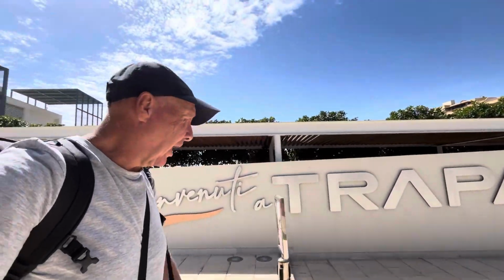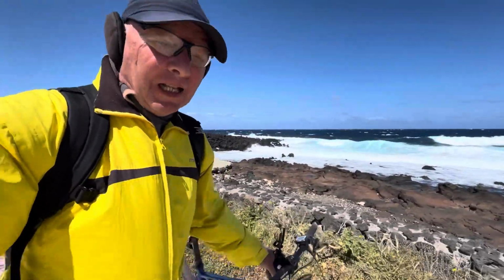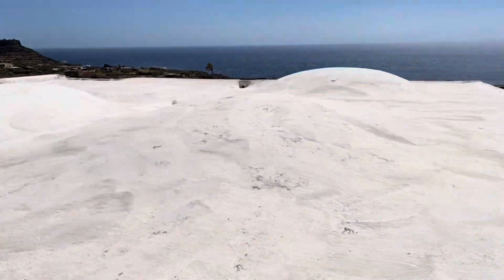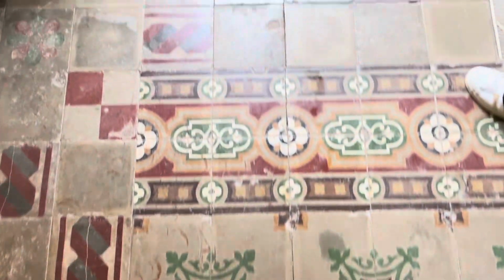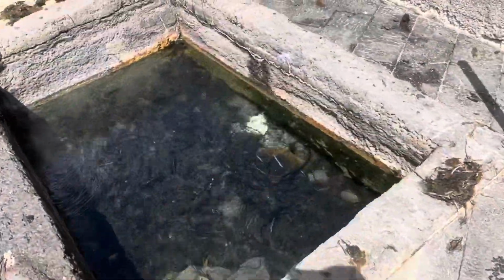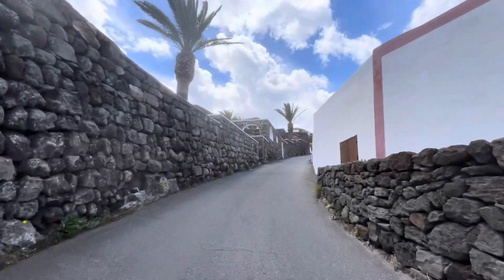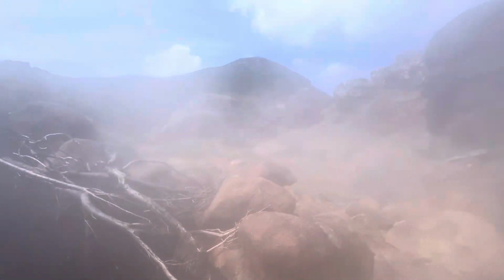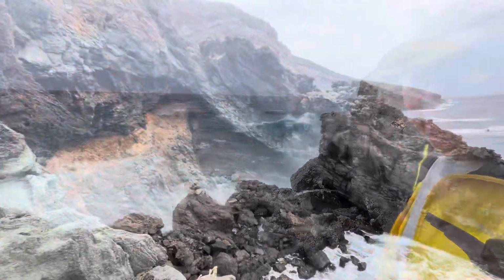Cycling around Pantelleria 🇮🇹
I flew to Trapani in Sicily and took a ferry to the Island of Pantelleria where I hired an electric mountain bike.